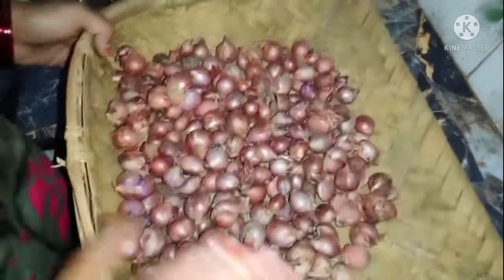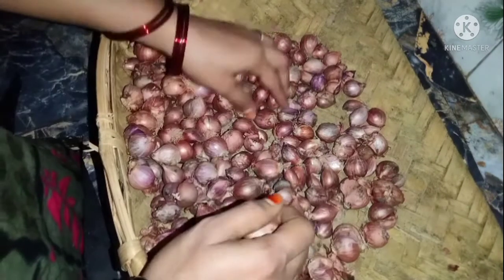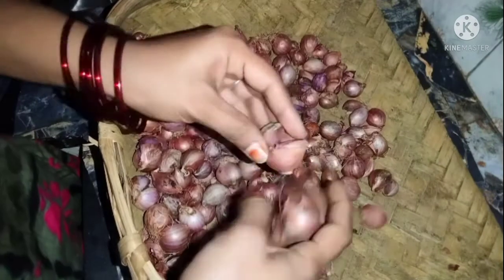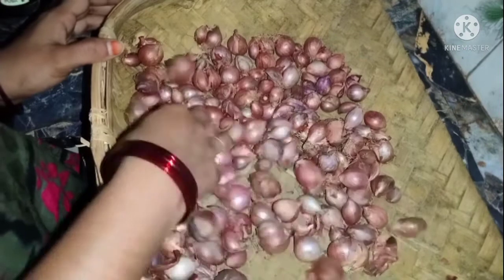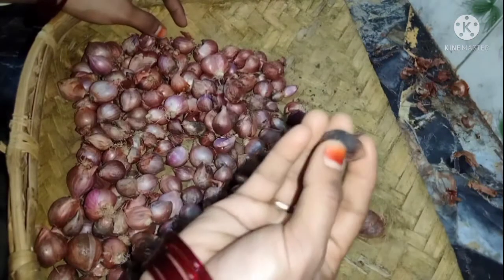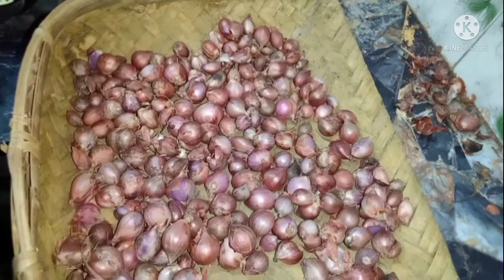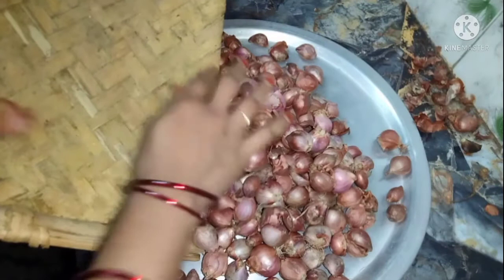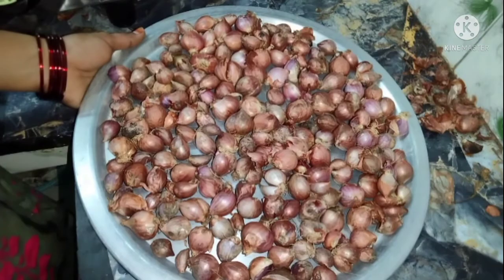சின்ன வெங்காயம் காஞ்சி போகாமல் அழுகி போகாமல் இருக்க சூப்பரான டிப்ஸ் / Small Onion Storeg Tips Tamil